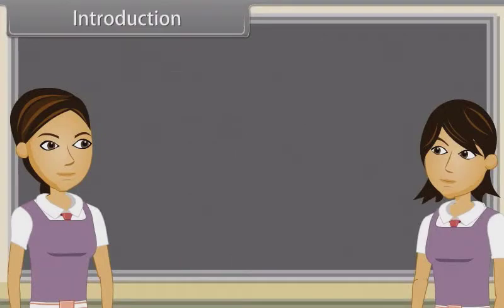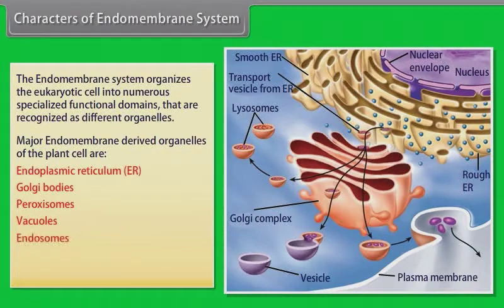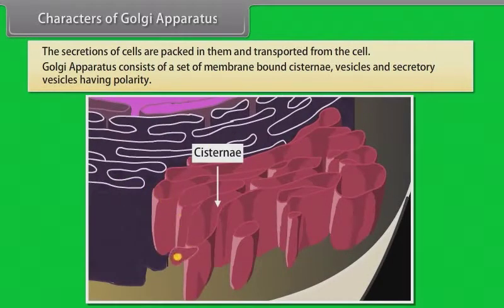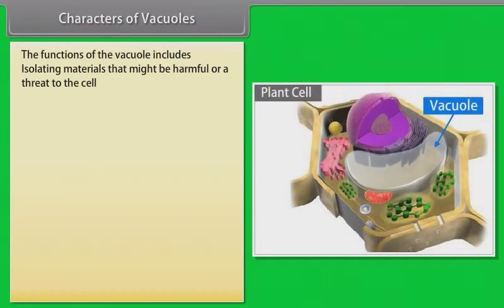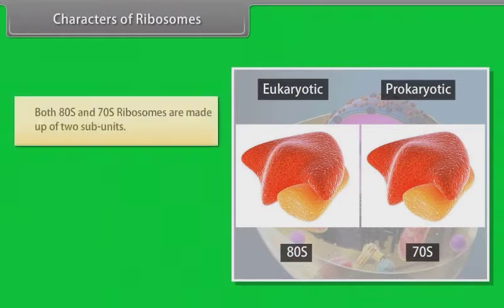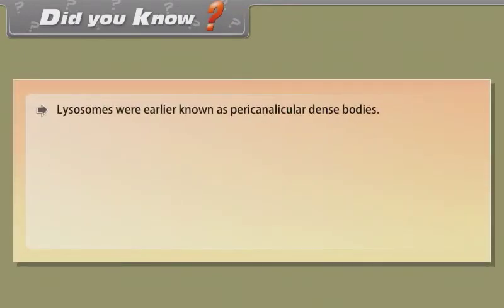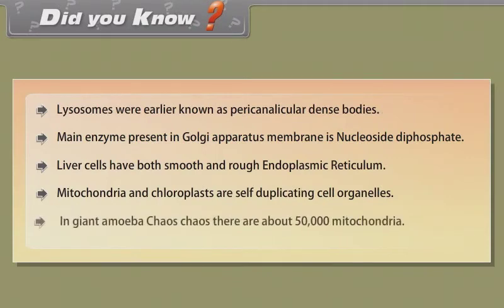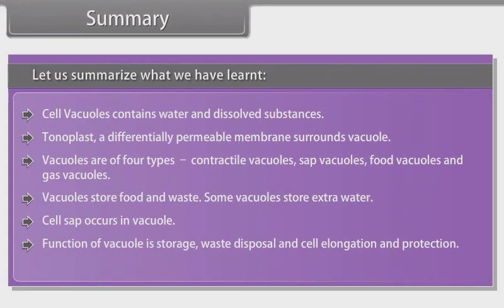11th Class BIOLOGY ENGLISH MEDIUM Cell The unit of Life IV